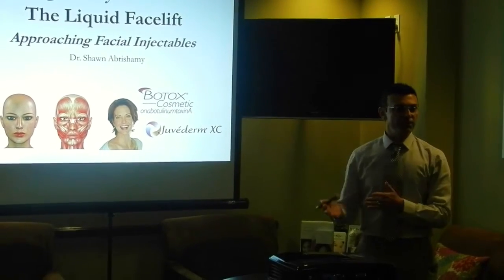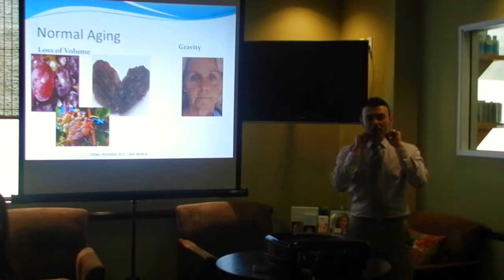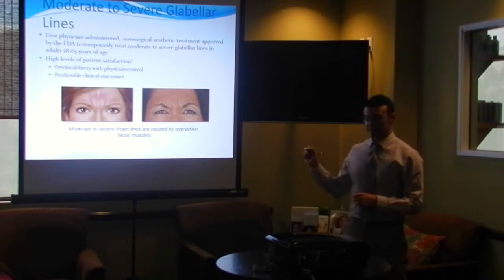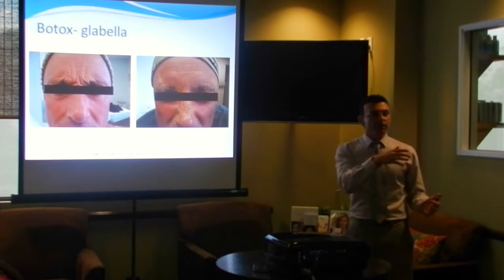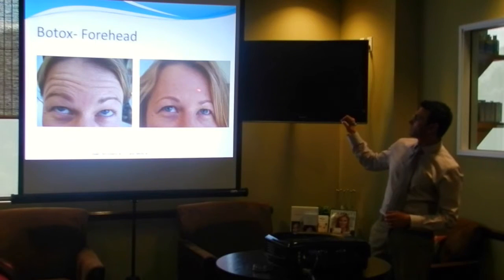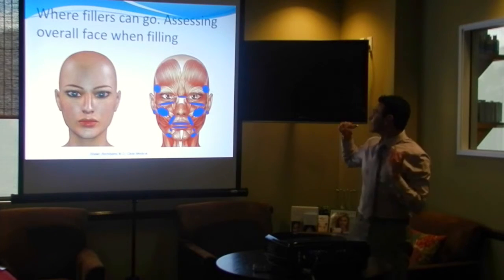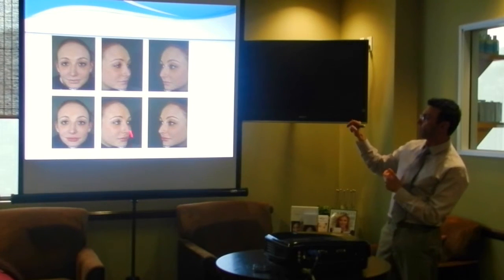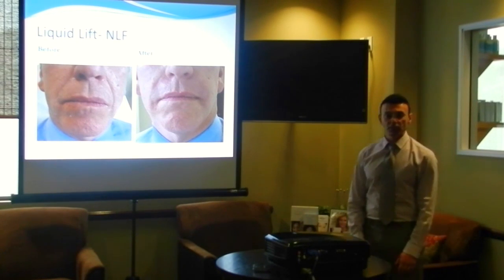Dr. Abrishamy - Liquid Facelift